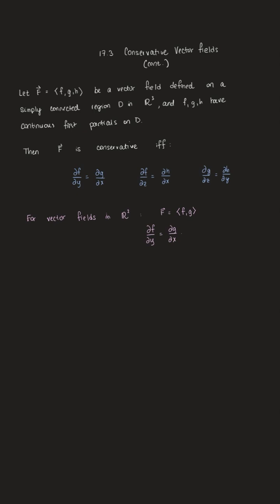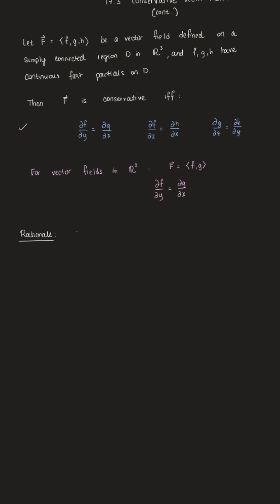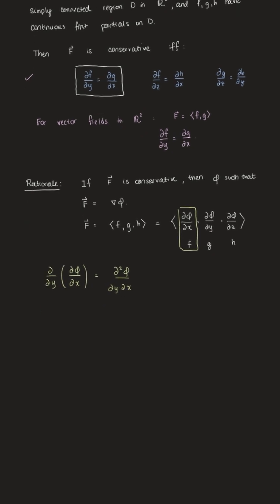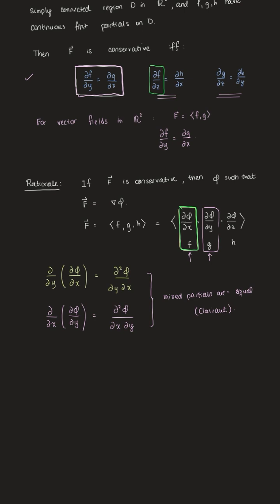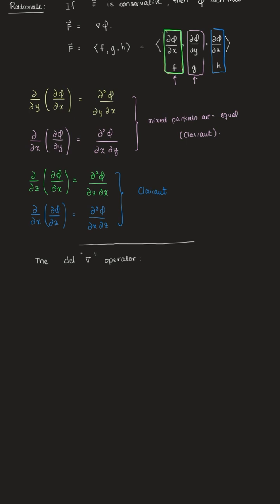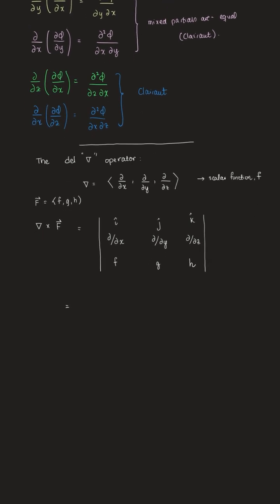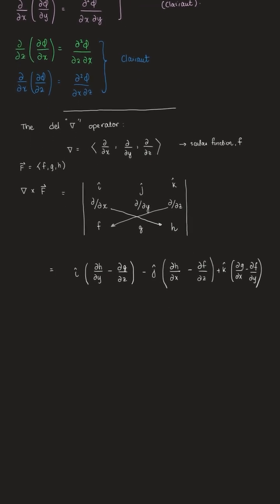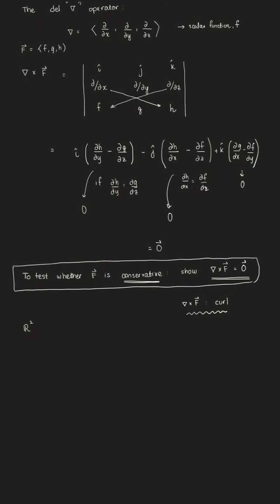17.3 conservative vector fields, the del operator, and intro to curl